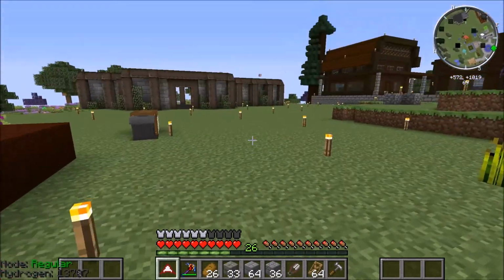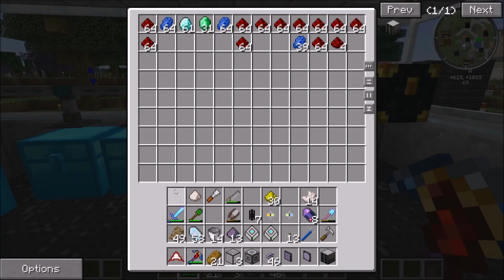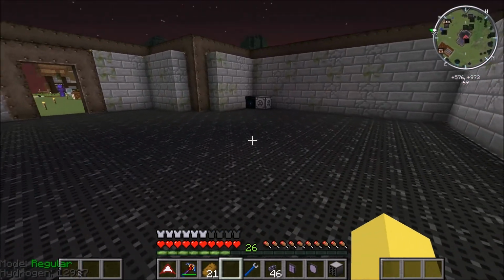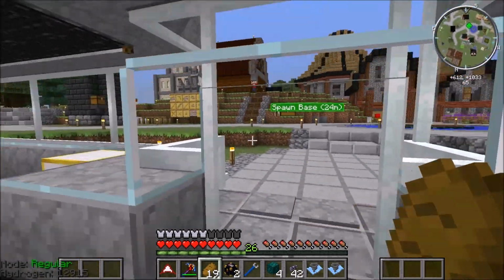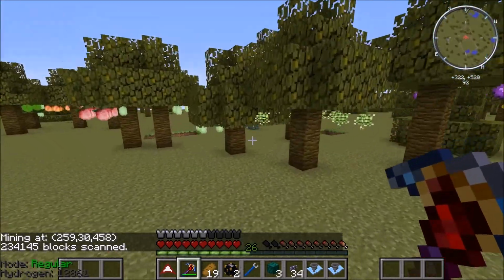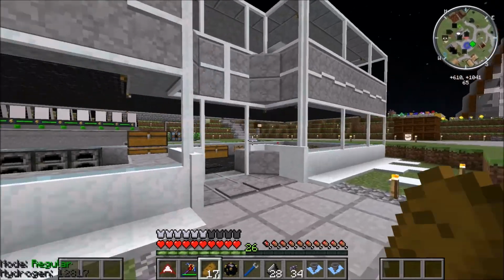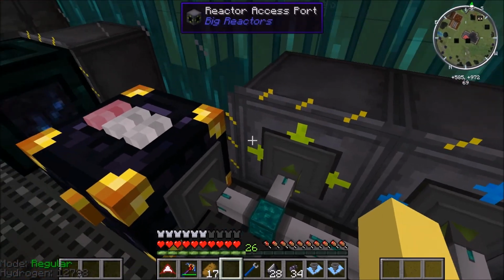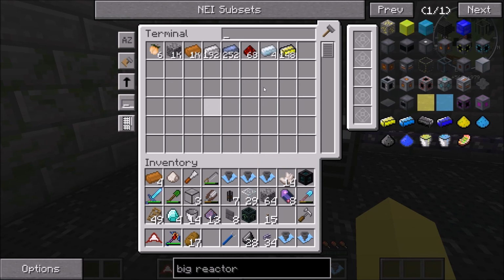Primus Modsauce E16 - Basic ME System Setup!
Season 1 of The Modsauce Pack on The Primus server.

Primus is a whitelist, invite only server. We are not accepting applications.

As always, leave feedback and I will always take it into consideration in future videos!